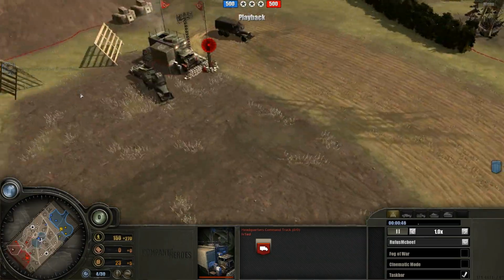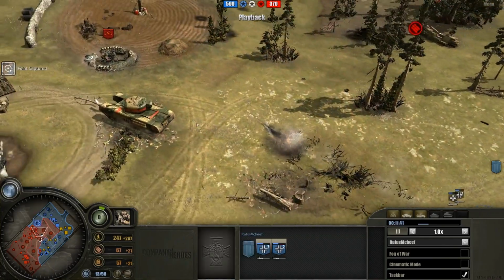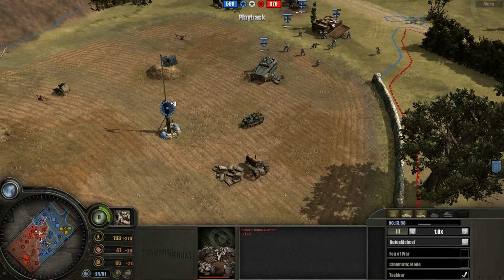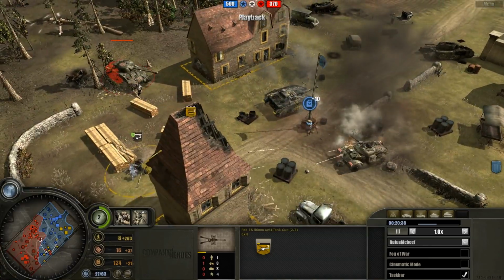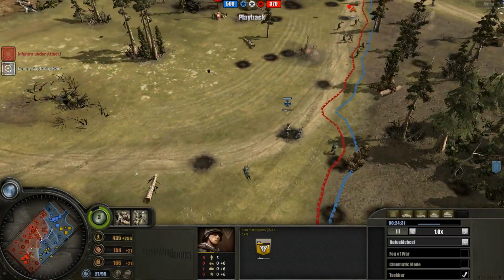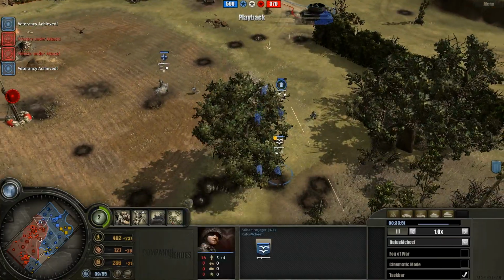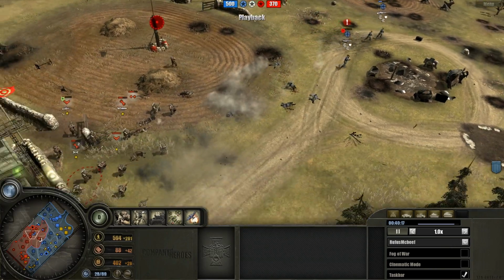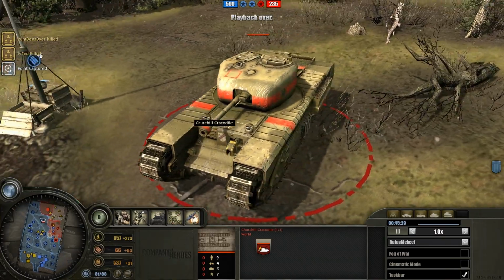Company of Heroes Goon Game RufusMcbeef(Sercypher)/Ex-H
The Goons
Ex-H  - Wehrmact
RufusMcbeef(SerCypher) - Panzer Elite
Versus
CuntDestr0yer  - Americans
Iv1ed  - British

Spoiler Alert: I'm bad